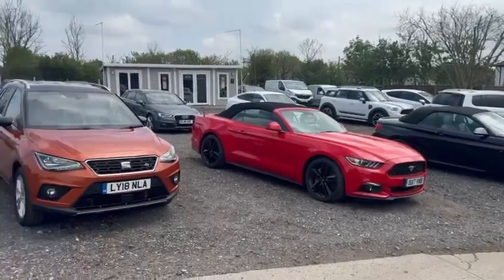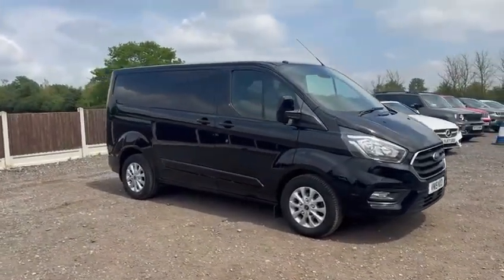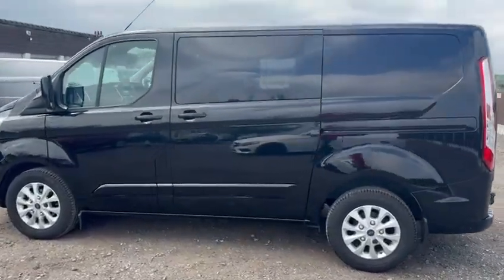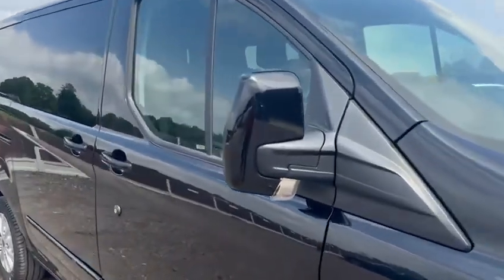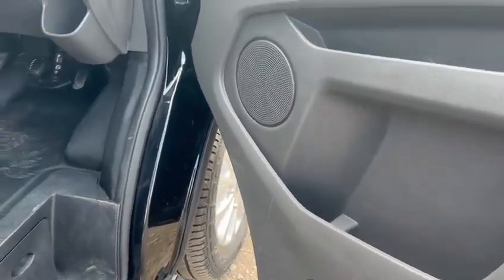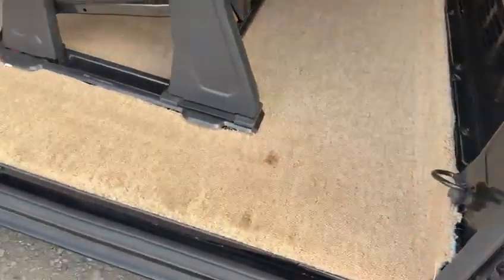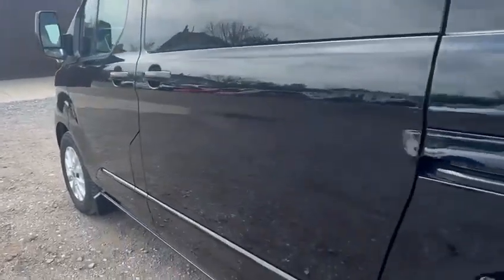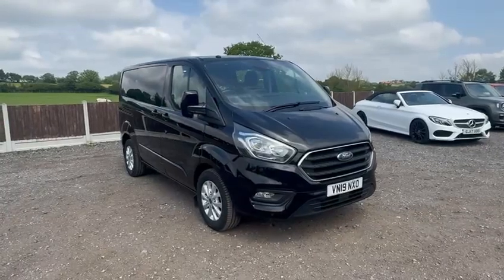2019 Ford Transit Custom 280 LIMITED COMBI VAN (6 SEATS)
Stow Car Company are delighted to be offering this stunning Ford Transit Custom 280 Limited Combi Van SWB. Presented in Metallic black with a charcoal upholstery. Fitted with 6 seats (the additional 3 seats can be easily taken out when needed). This van has not been used for commercial use and was used as a recreational van. The condition is exceptional and the rear seats looks like they have never been sat in. The impressive specification incudes, Heated seats, Apple Carplay / Android Auto, Bluetooth, DAB radio, USB connection, Front and rear parking sensors, Cruise control, Air conditioning, Multi function steering wheel, Electric folding mirrors, Electric windows, Auto lights, Ply lined, Tow bar, 2 Keys, Complete with a Ford serivce history and long MOT, This van is an absolute pleasure to drive and will not fail to impress! FOR YOUR COMPLETE PEACE OF MIND – We are approved by Trading Standards and are an RAC BuySure approved dealer: This is your guarantee that this vehicle will be prepared and inspected to the RAC Approved Preparation Standard. This vehicle has passed an 82 Point RAC inspection and our own comprehensive inspection with paperwork to verify. You will also receive an RAC Warranty, 12 months RAC Breakdown cover and HPI Data check. We are regulated by the financial conduct authority and offer competitive finance rates (subject to status). All vehicles considered for part exchange, please call for a valuation. Please read our exceptional 5 STAR reviews to see why you should purchase your next van from Stow Car Company. We do not and never will charge an admin fee. Some dealerships charge up to £200 admin fee to cover the paperwork involved when buying a van. We feel this is unjust and greedy.